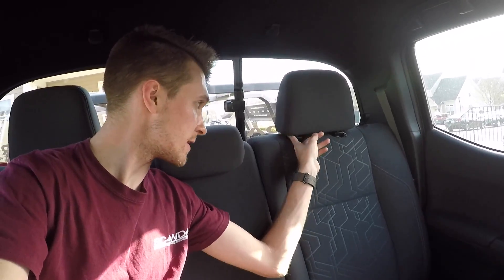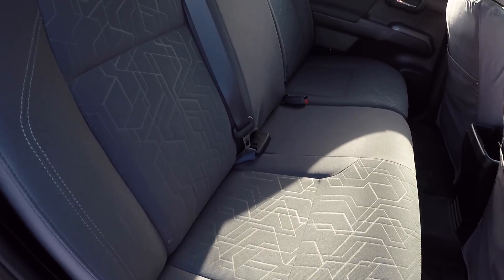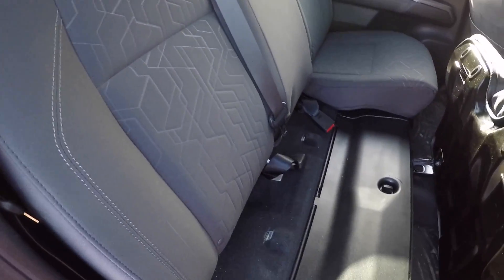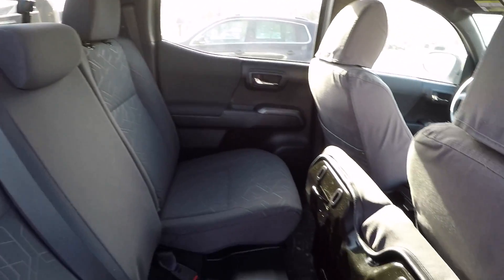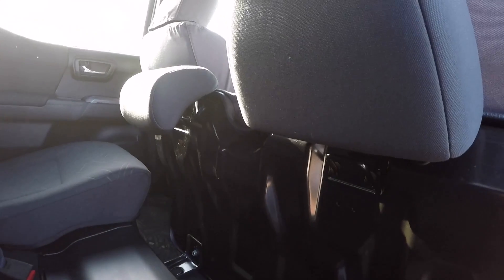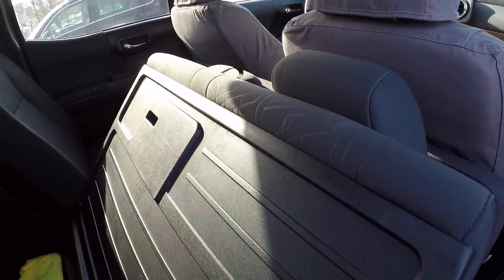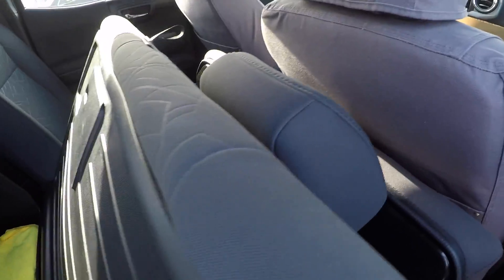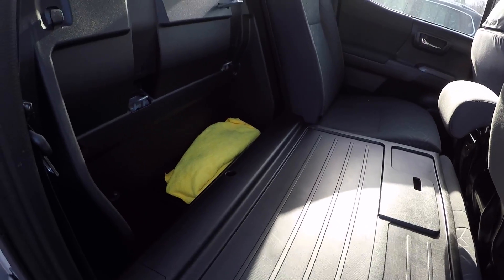Where to Stow Your Headrests in a Double Cab Tacoma!